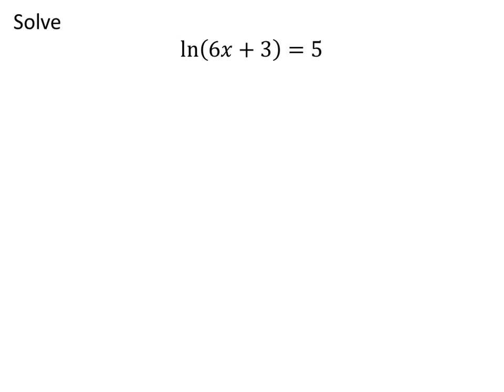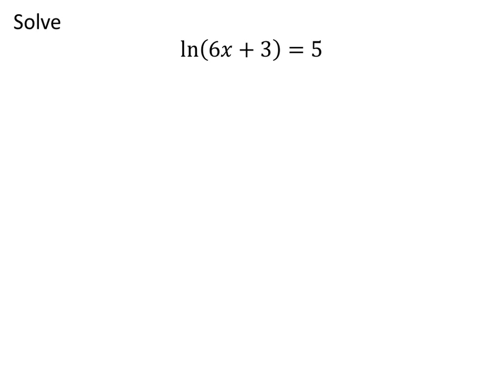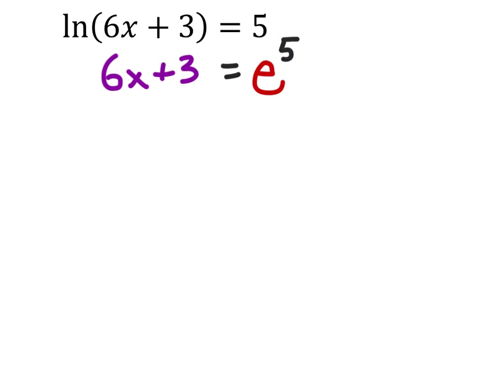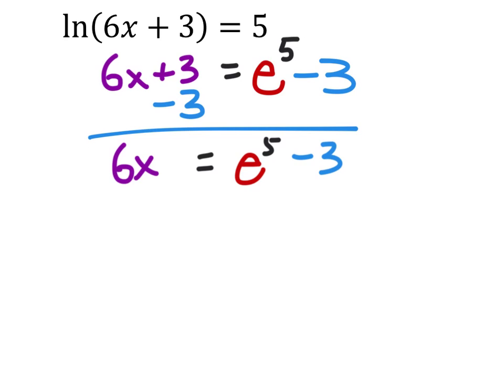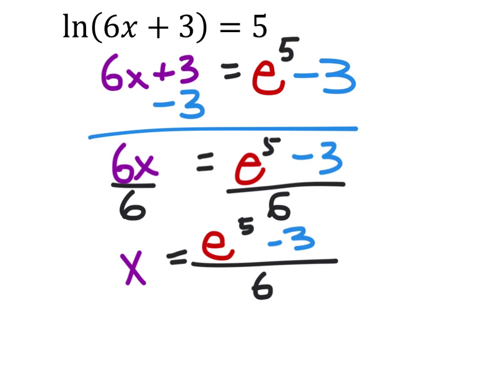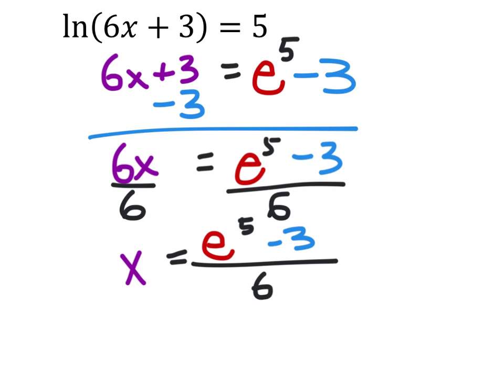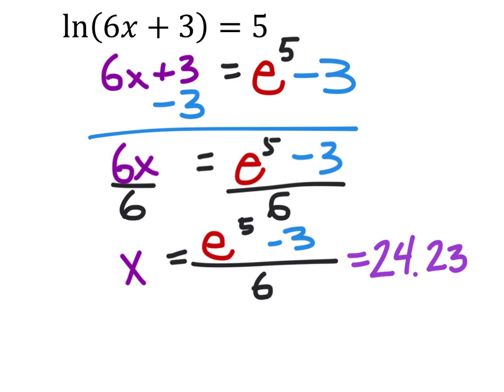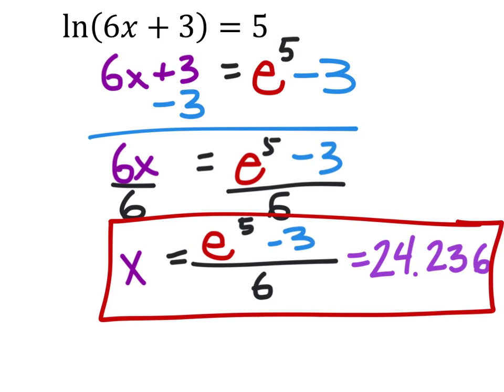How to Solve an Equation with a Natural Logarithm: ln(6x+3)=5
The problem:
Solve the natural logarithmic equation
ln(6x+3)=5

The solution: x= (e^5-3)/6 = 24.356